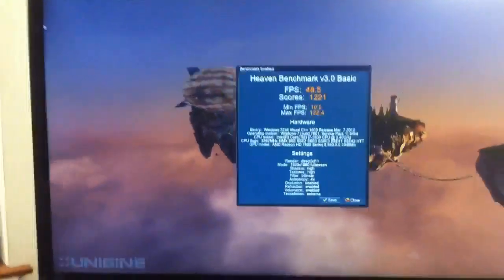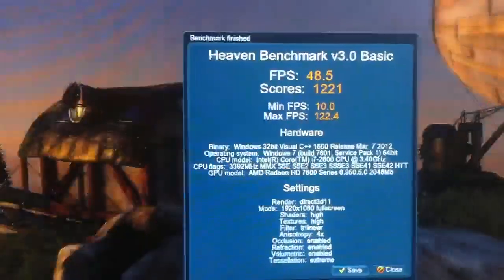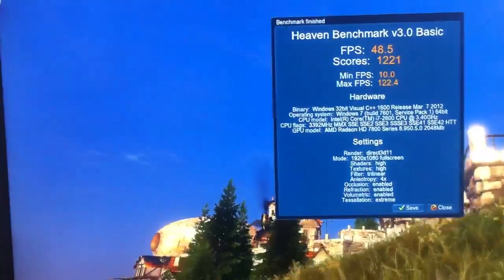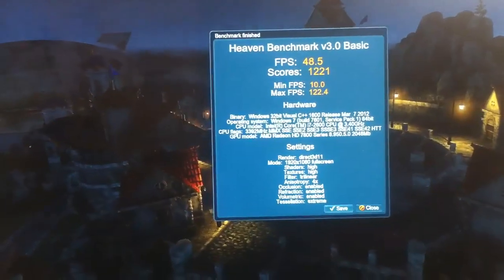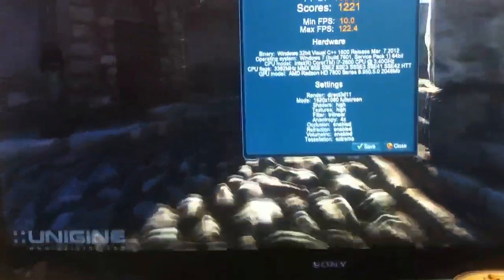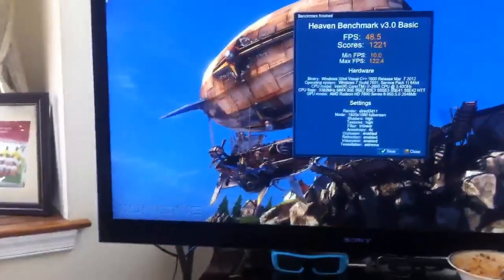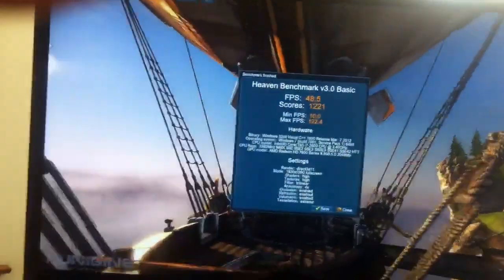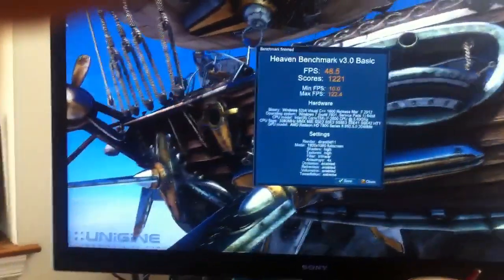Alienware X-51 benchmark # 2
Uninstall the other nvidia's drivers...